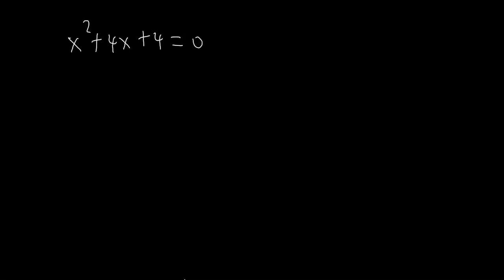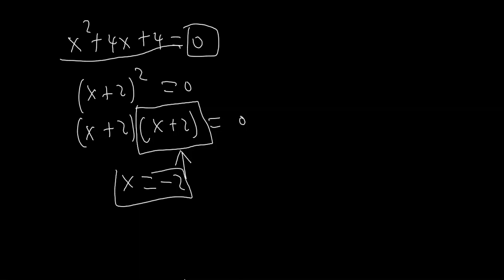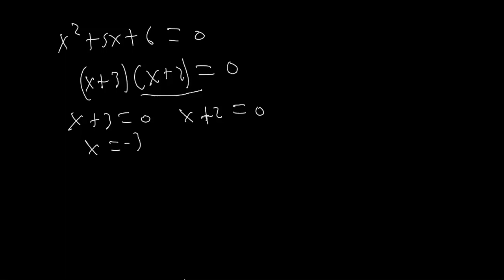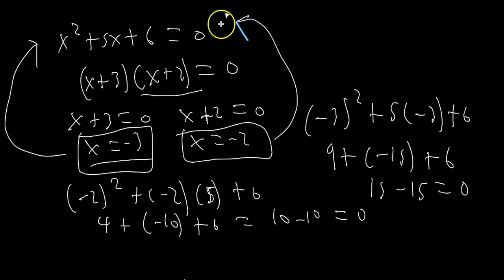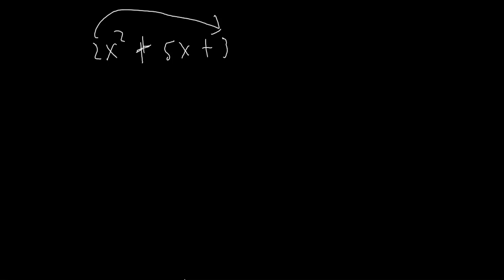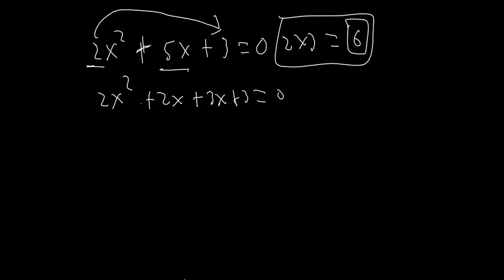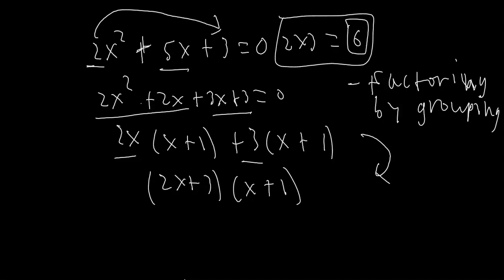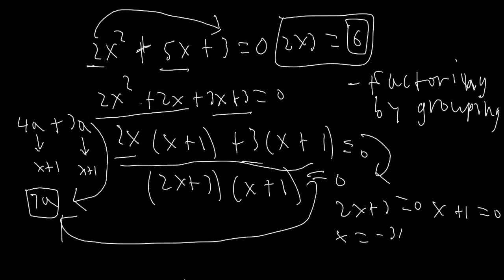Solving Quadratic Equations